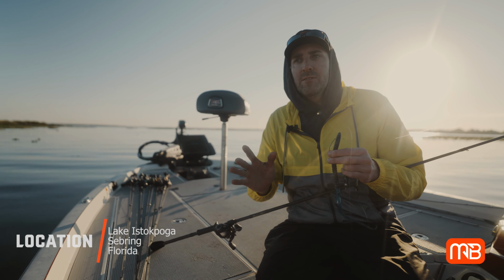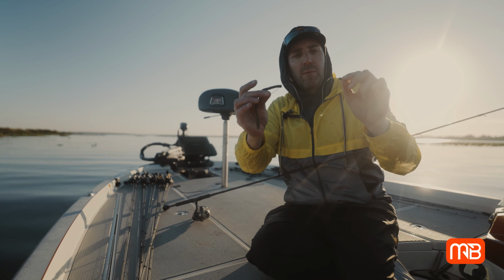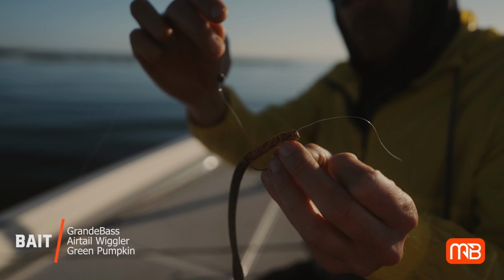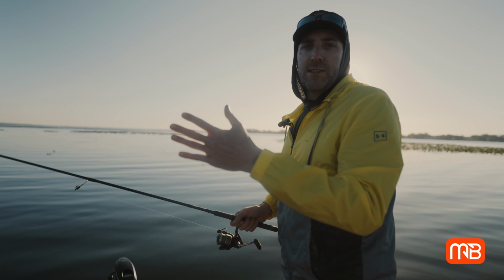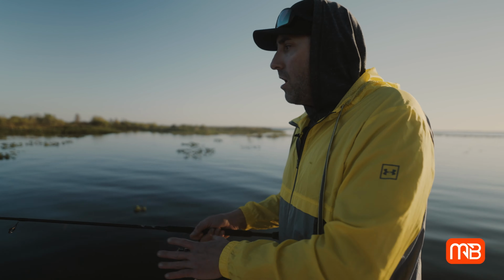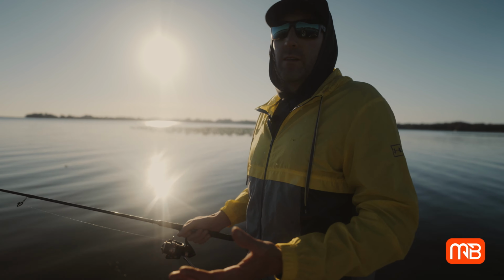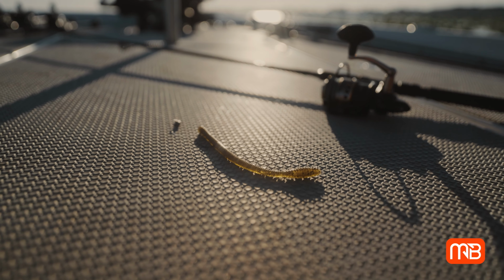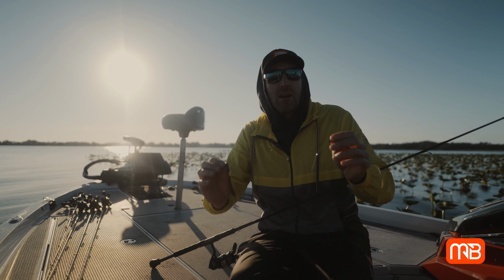You SHOULD Be Doing THIS MORE | Sneaky Technique Fishing High Pressured Bass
The Carolina rig is a versatile bass fishing technique that can be fished in a variety of conditions. But Travis Manson has refined a sneaky technique for down-sizing the Carolina rig to give pressured bass a presentation they haven't seen before.

Whether you're new to bass fishing or just looking to improve, the MONSTERBASS Regional Pro Series subscription is designed to help you become a better angler and put you on bigger bass more often. Each month, you'll receive a carefully crafted kit of baits hand-selected for where you live and fish, that highlights bass fishing's most tried and true techniques.

Catch us on socials!